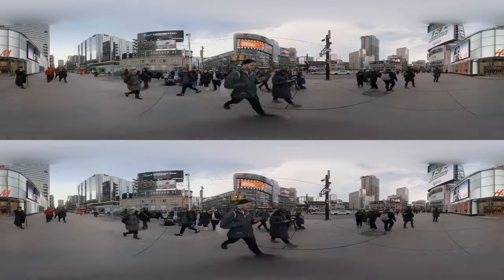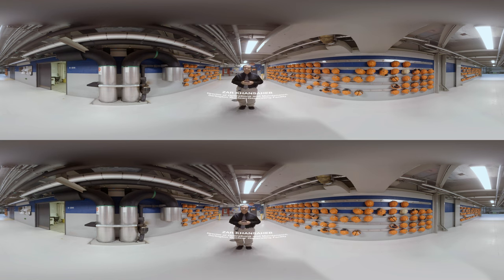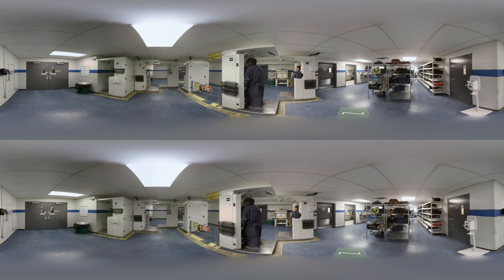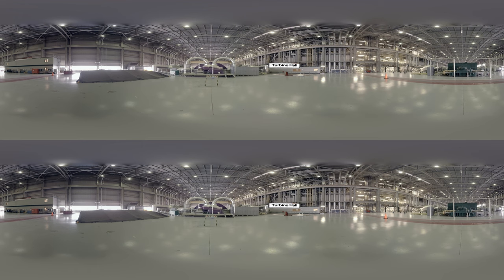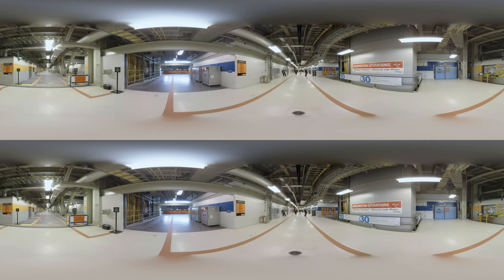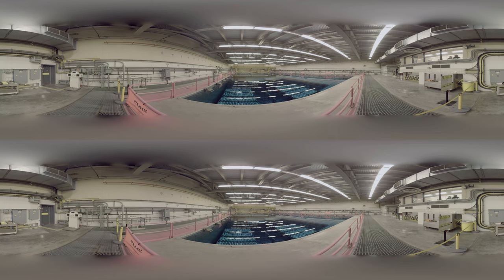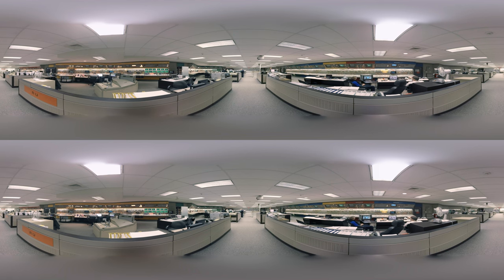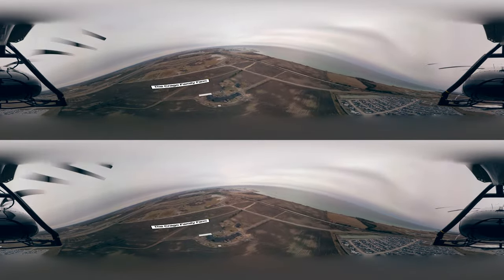POWER Ep 1: Going Nuclear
In this 360/VR video, Motherboard takes you inside the Darlington Nuclear Generating Station, just outside Toronto, which provides 20 percent of Ontario’s electricity. Stand next to the giant turbines. Hover on the edge of the glowing waste pool, where used-up nuclear fuel is kept. And go inside the control room that oversees everything around the clock, 24/7.

Called “the Big Kahuna” of nuclear plants, Darlington is undergoing a $12 billion refurbishment so it can keep supplying nuclear energy to the grid for another 40 years. Public tours ended after 9/11 due to security concerns, but we are taking you inside.